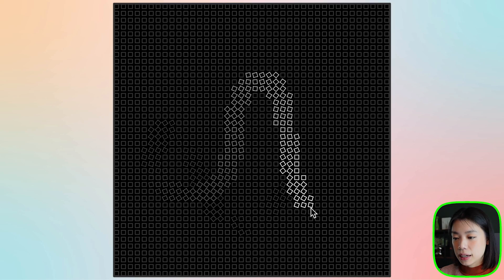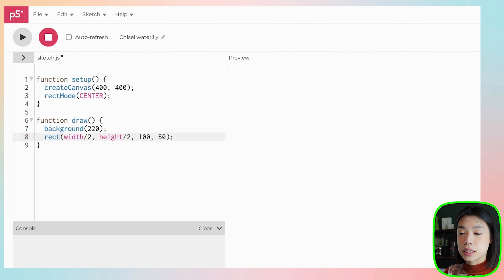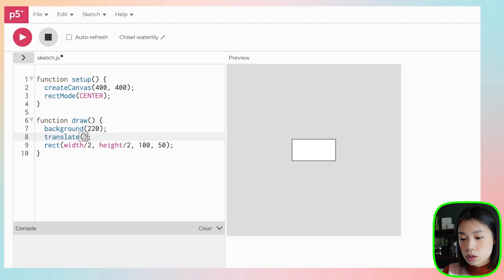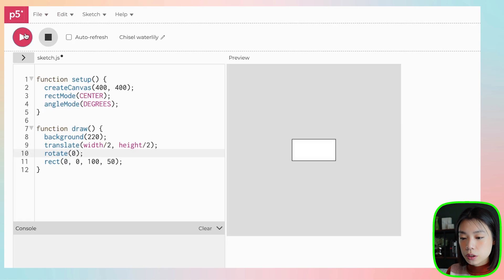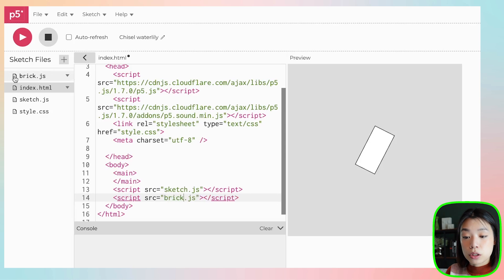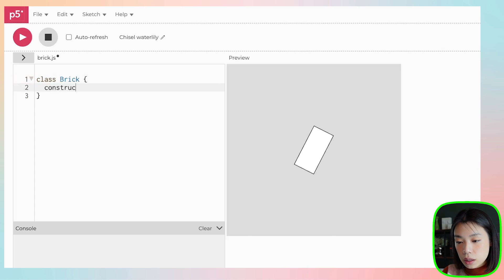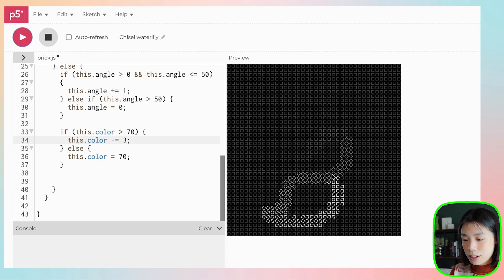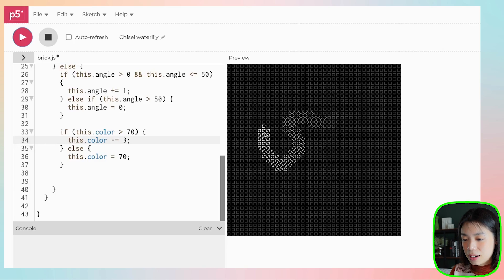p5.js Coding Tutorial | Interactive Display with Rotating Blocks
✨ Get your 'Basic toolkit to Getting Started with Creative Coding' on my Let me know if you find it useful!

Timestamps:
0:00 Intro
0:12 Inspiration: Anypixel.js
0:45 Creating one rotating block
5:05 Creating a Brick class
8:44 Creating a grid of brick objects
16:05 Working on the bricks' appearance